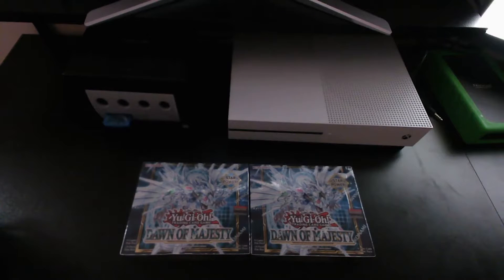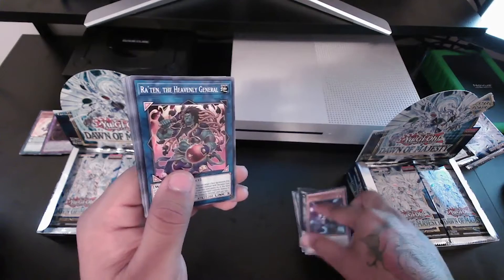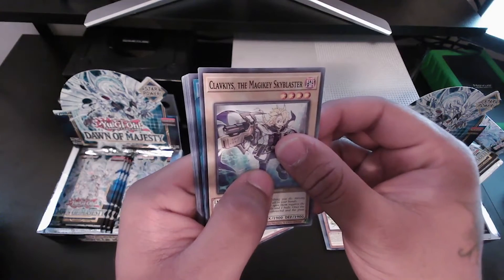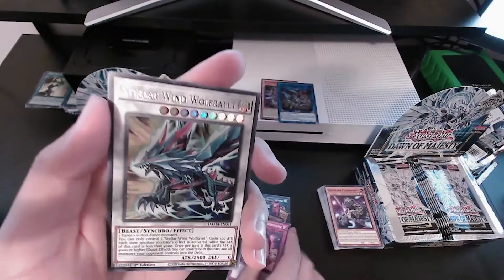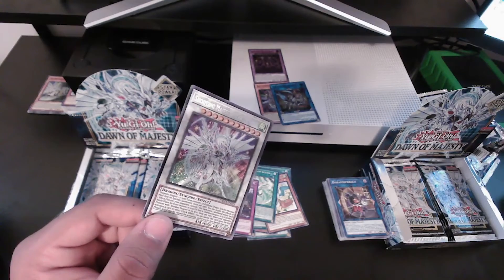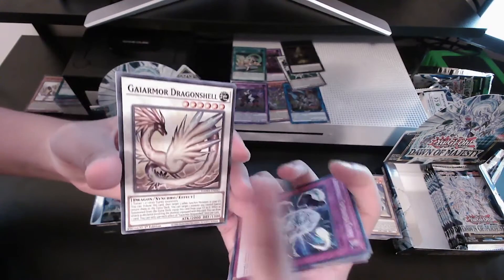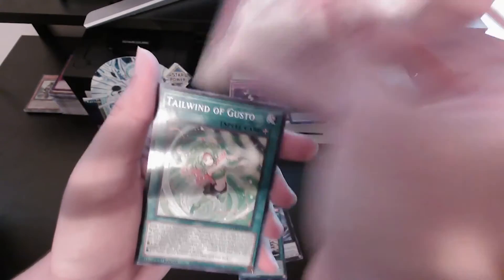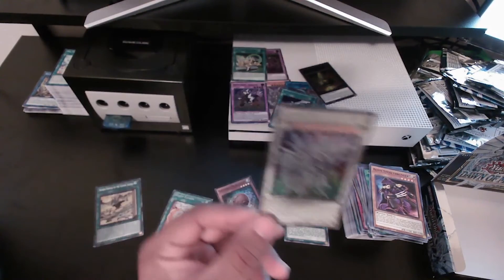ALMOST A STARLIGHT RARE!!!! Yugioh Dawn of Majesty Booster Box (2) Opening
GUESS WHOS BACK. ish, I am sorry for the bad english yall about to witness but its all right thou we back opening cards